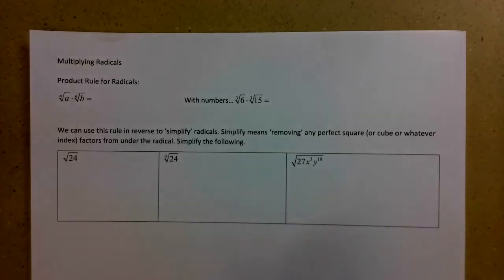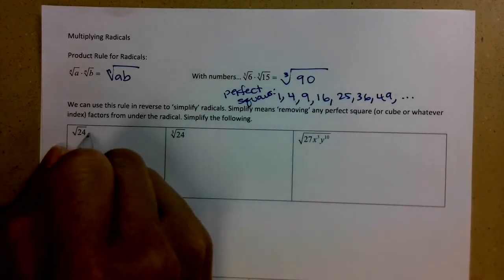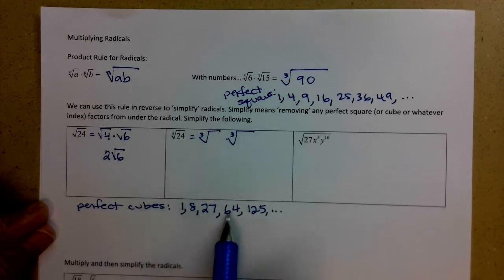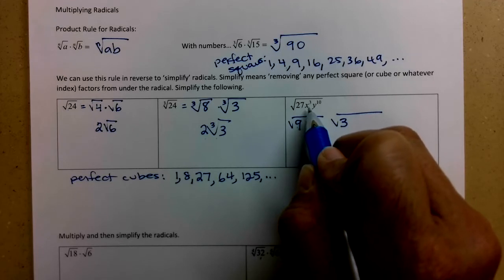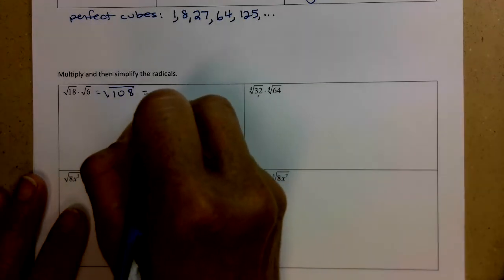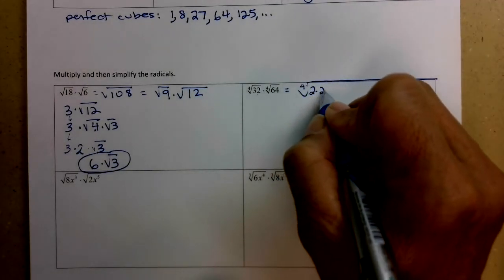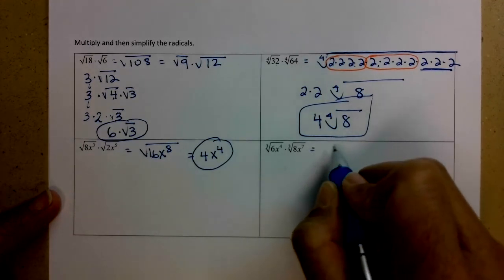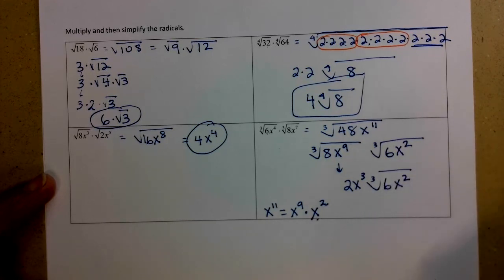Multiplying Radicals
In this video I go through the multiplication rule for radical expressions. I show multiple examples of multiplying and then simplifying radicals.